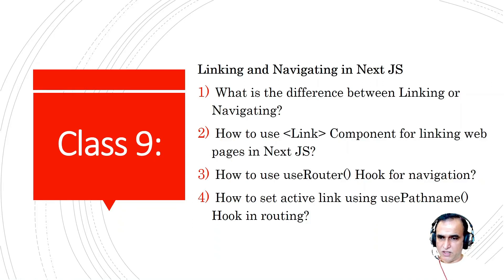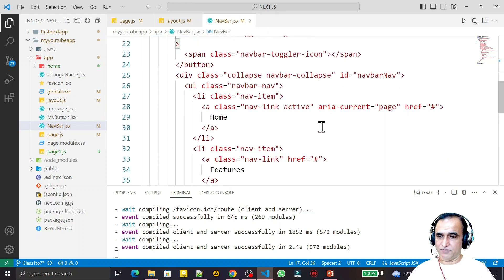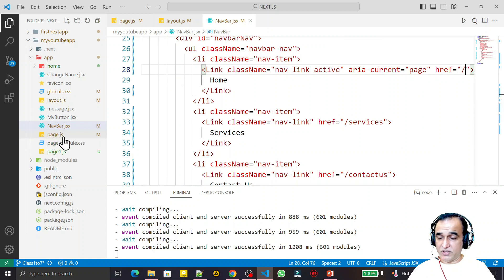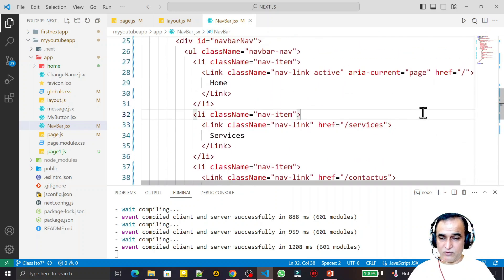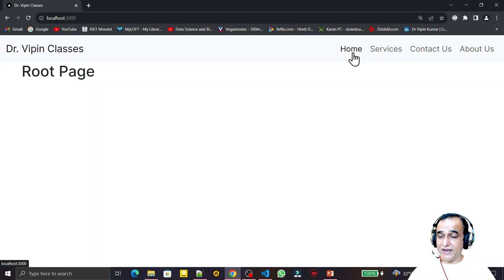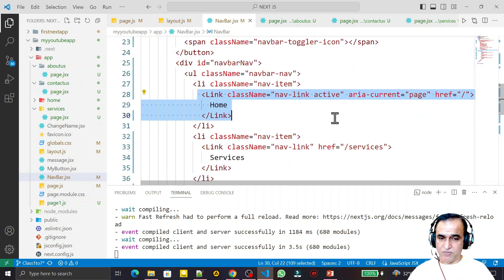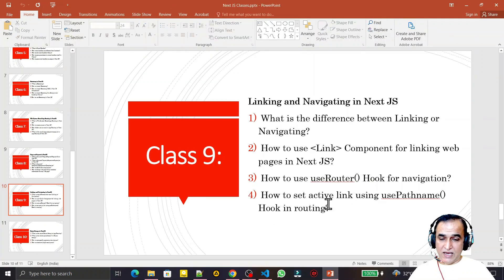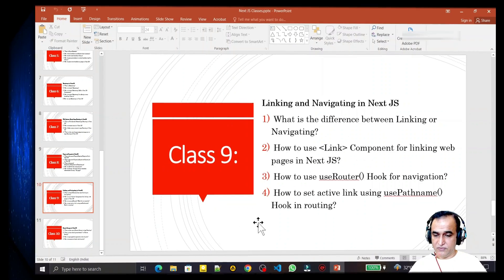Next js Linking and Navigation | Next JS Full Stack Course #9 | Next JS Interview Questions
Linking and Navigating in Next JS | Next JS Full Stack Course | Next JS Interview Questions
Next JS Interview Questions:
 1. What is the difference between Linking or Navigating?
 2. How to use Link Component for linking web pages in Next JS?
 3. How to use useRouter() Hook for navigation?
 4. How to set active link using usePathname() Hook in routing?